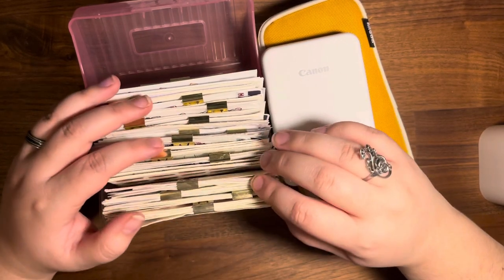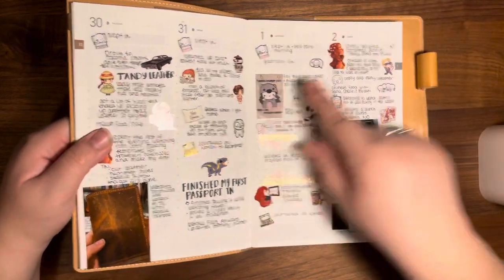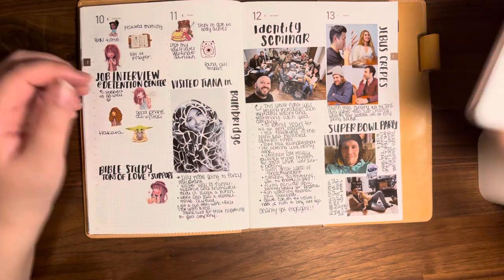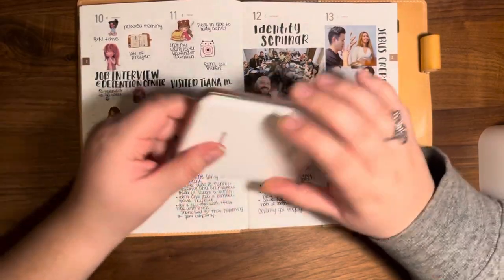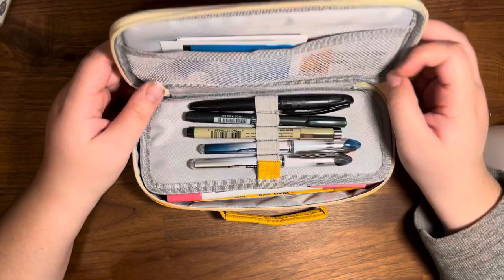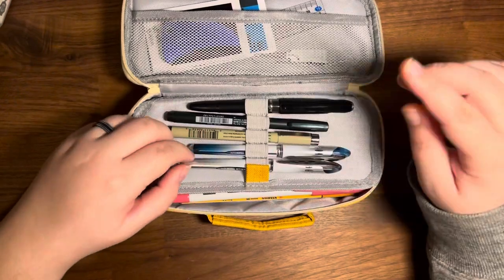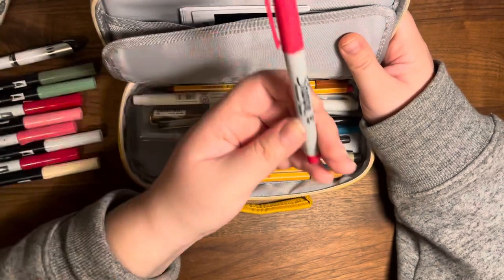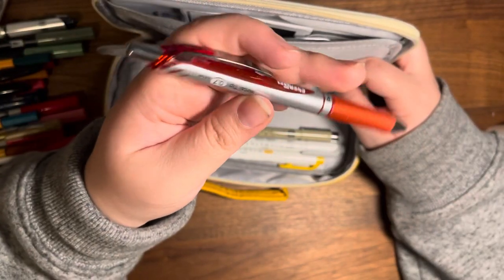MY JOURNALING SUPPLIES | WHATS IN MY PEN CASE, STICKERS, & THE CANON IVY PRINTER